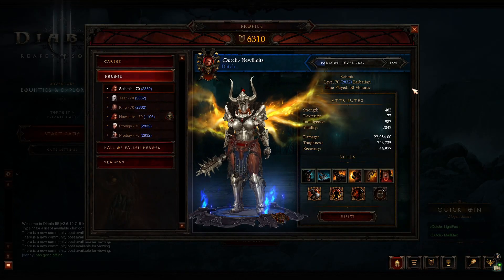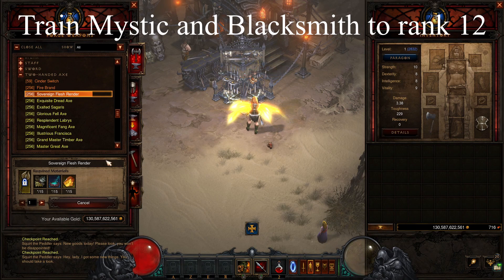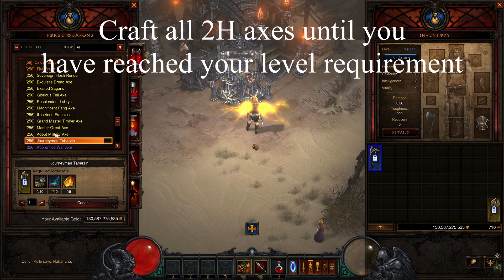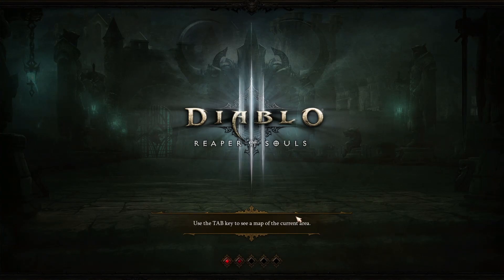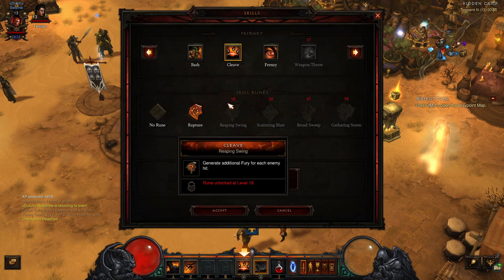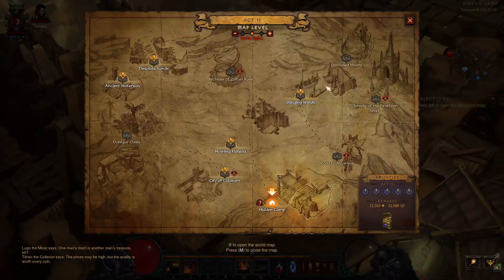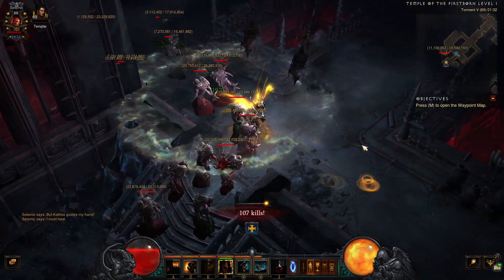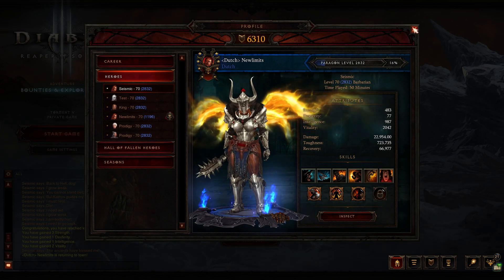50 MIN! S22 SOLO LEVELING GUIDE, FURY OF THE VANISHED PEAK + BRACERS OF DESTRUCTION! BARB, DIABLO 3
What is up guys, Newlimits here and today I am bringing you a leveling guide for the Barbarian that you can use for season 22 in Diablo 3. This will be a in depth guide for the barbarian using  the bracers of destruction and the Fury of the vanished peak. You can still use this guide if you get other multipliers, but You will have to change some skills around. These guides will be coming on the channel as well. We are not using the shadow clones, so you can use this leveling guide for future seasons. I really hope you find this video helpful.

Leveling steps Barb:
1) Start game T1 - Buy from merchants - Craft: 2x Axe (Lv5) - 2H axe (Lv8) - Dagger (Lv10) - Sword (Lv12), Lv70 2H Axe or Mace with level reduced requirement, Craft 2H Axe with rest of your materials! Don't forget you can always convert materials.

2) Ruines of Secheron on T1 Until you reach Lv7-8 then you put the game on Hard, go ASAP to the cube. Go back at Elder Sanctum for rings and extra gear.

3) Craft a 2H mighty weapon and upgrade rare item in the cube - Extract that power in the cube.

4) Spend your blood shards at Kadala.

5) Restart the game on T3 and get to Lv16.

6) Once you are Lv16, restart the game on T6 and Go to the temple of the Firstborn

Don't forget to keep buying at the merchants for gear! This is super important!

Skill order for the seismic slam build:
(keep in mind to change the runes on the skills)
lv3 = Bash → Cleave (LC)
lv5 = HOTA → Rend (RC)
lv8 = Ground stomp → Leap (1)
lv9 = Overpower → Leap (2) and Leap → Ground Stomp (1)
lv10 = Passive = Ruthless
lv12 = Rend → Seismic Slam (RC)
lv13 = Passive Ruthless → Nerves of Steel
lv17 = Cleave → Weapon Throw (LC)
lv20 = Passive 2 = Ruthless
lv21 = Furious Charge → Leap (2) and EQ → Leap (4)
lv28 = Leap → War cry (4)
lv30 = Passive 3 = Animosity
lv35 = Passive Animosity → No escape
lv35 = Weapon Throw → Battle Rage (LC)
lv40 = Ruthless → Relentless

Final build:
RC = Seismic Slam - Stagger, Shattered Ground or Permafrost
LC = Battle Rage - Marauder's Rage

1 = Ground stomp - Wrenching smash
2 = Furious Charge - Merciless Assault
3 = Threatening Shout - Falter
4 = War Cry - Charge!

Passives: Nerves of Steel, No escape and Relentless

Timestamps:
00:00 Intro
00:41 preparation weapons and gear
04:40 Ruins of Secheron
09:38 Elder Sanctum
14:14 Upgrading rare item + extracting power
16:00 Temple of the Firstborn T3
19:20 Temple of the Firstborn T6
52:12 Outro